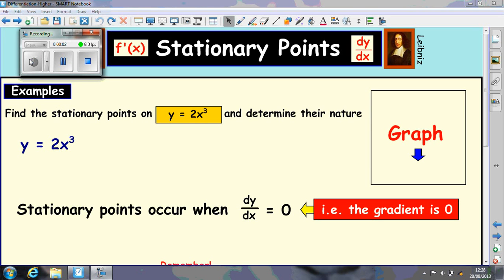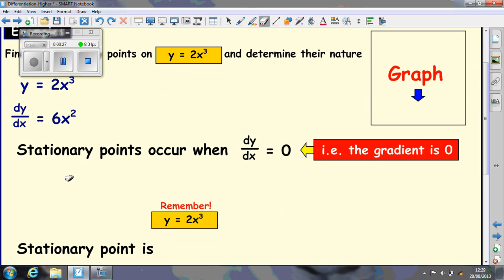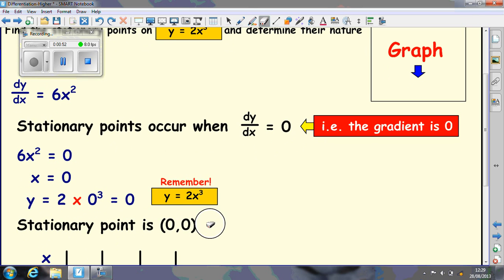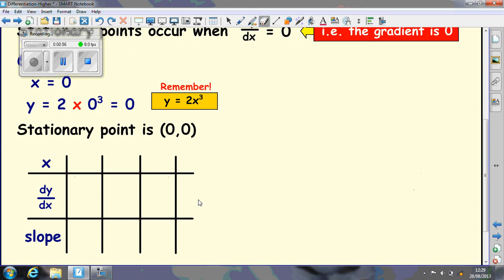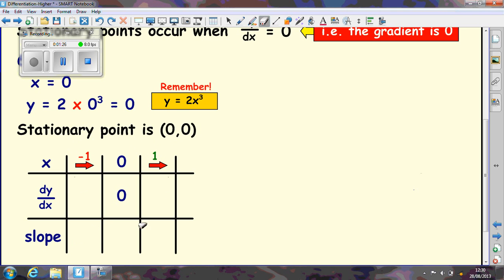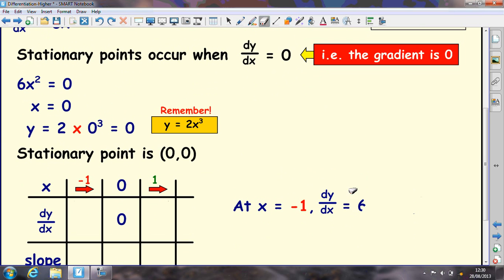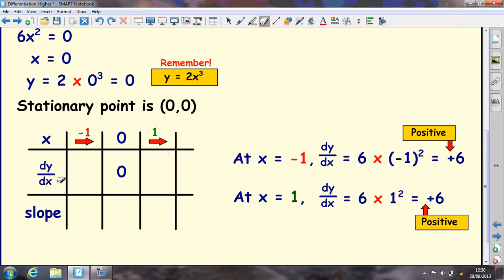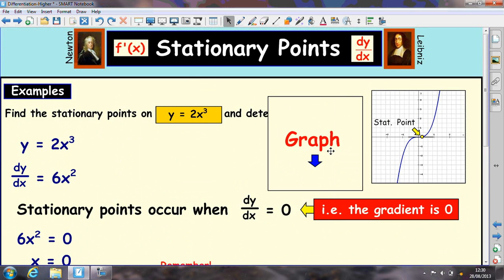Differentiation - How to calculate Stationary Points (Part 2)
A Maths lesson that shows you how to do another example with a cubic function